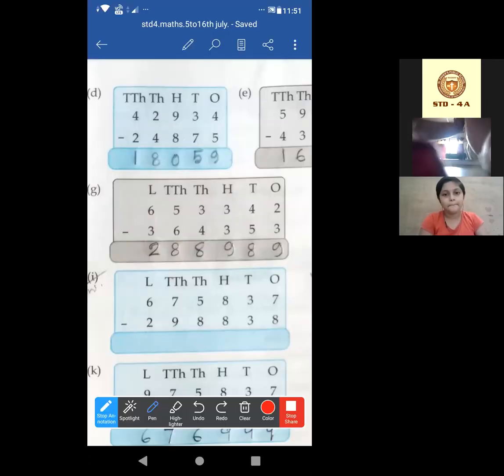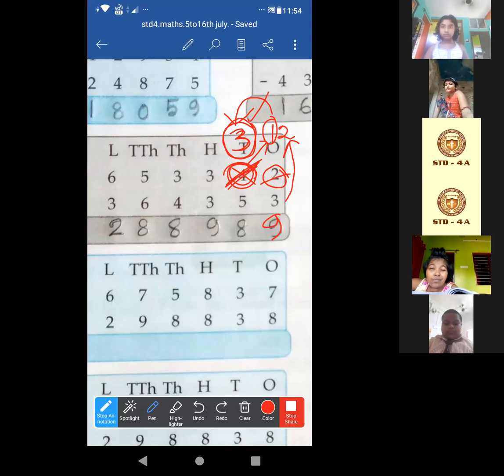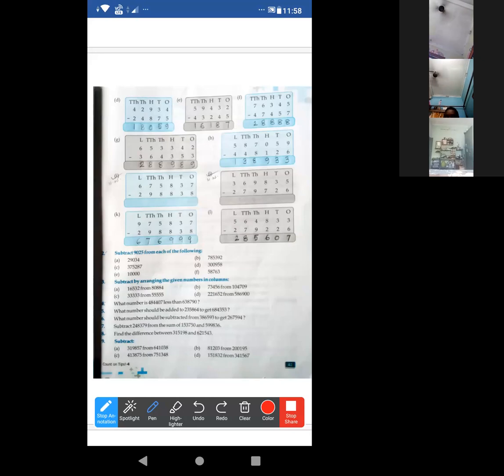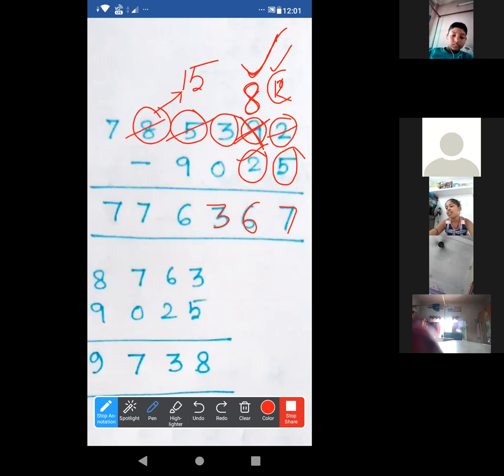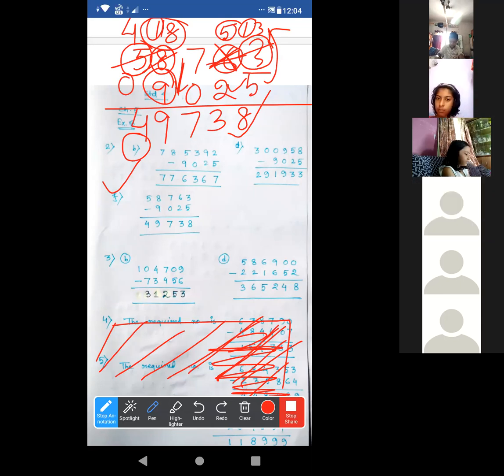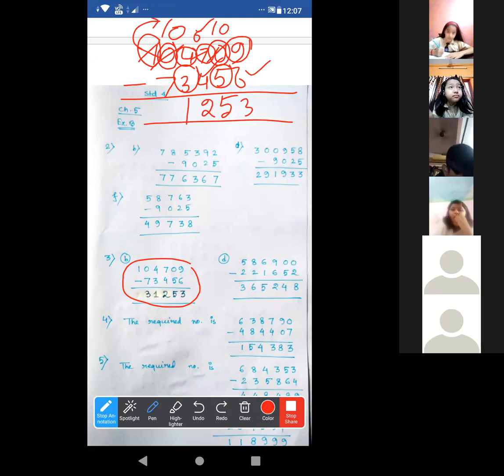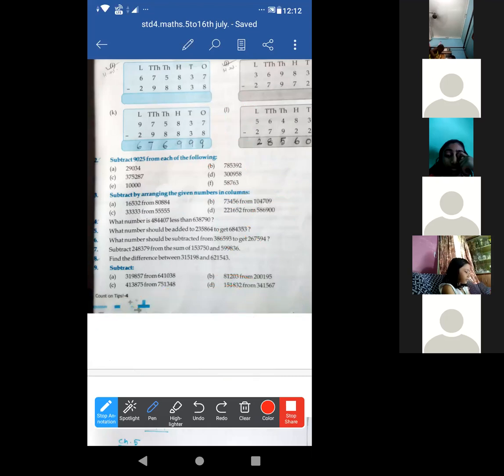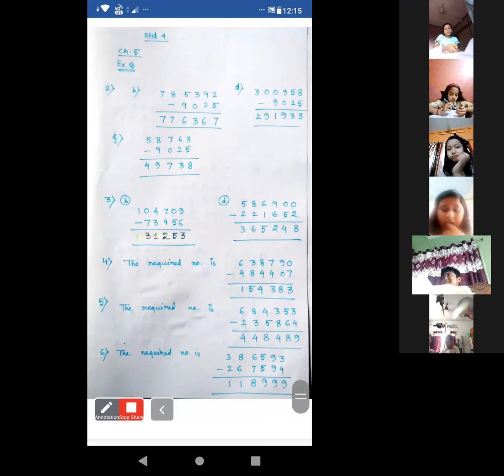22 07 2021 std4 maths